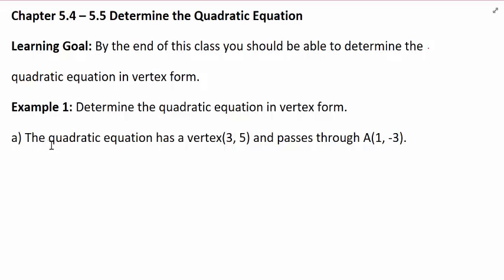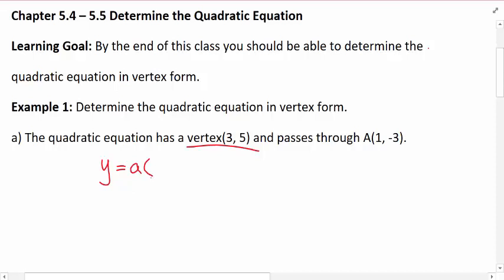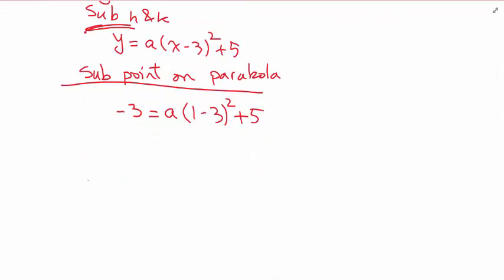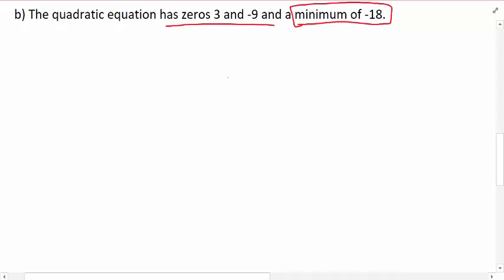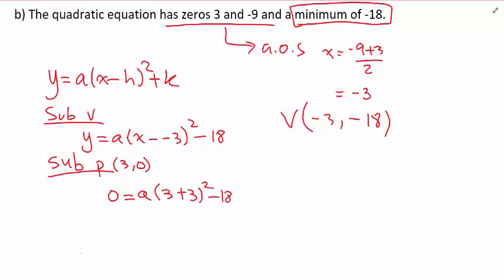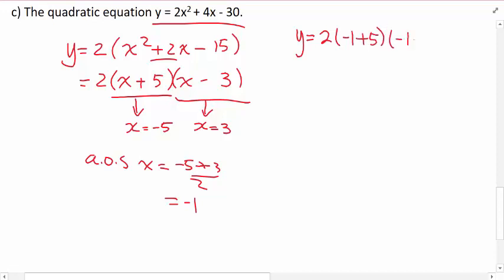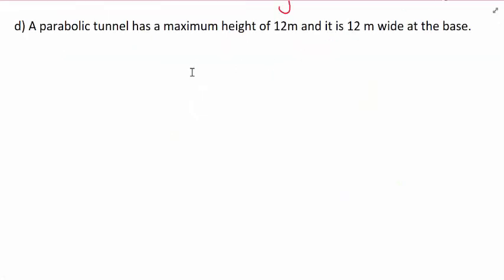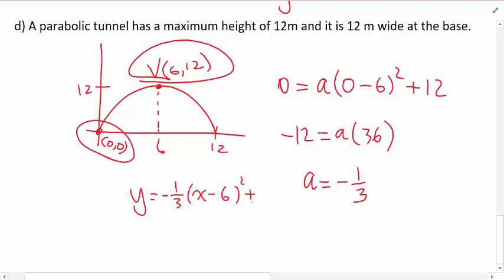Ch5-4-Determine Quadratic in Vertex Form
Determine the quadratic relation in vertex form in different cases.